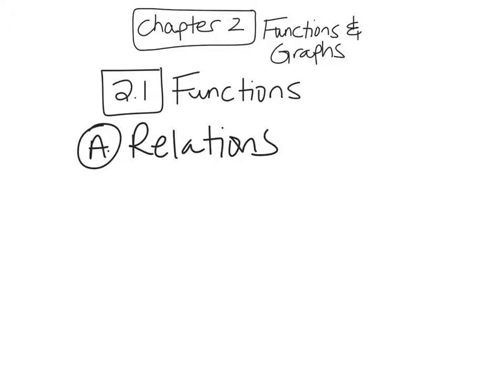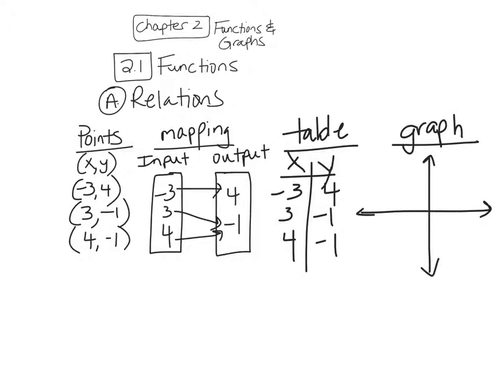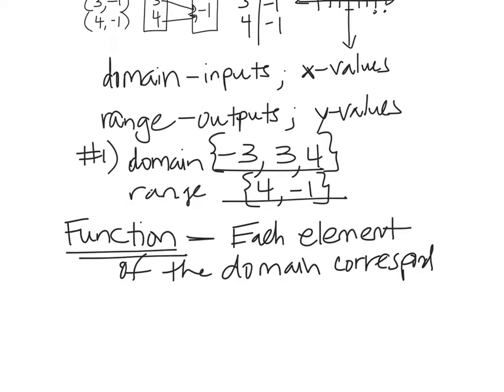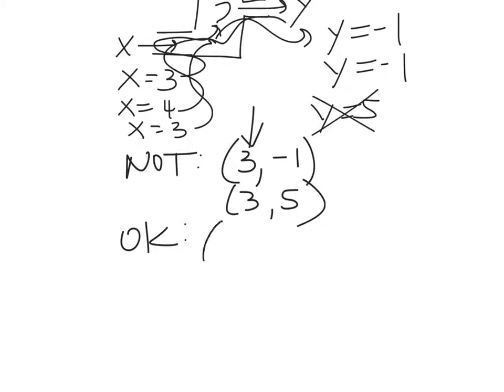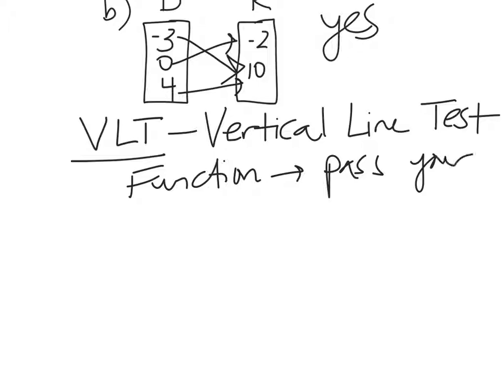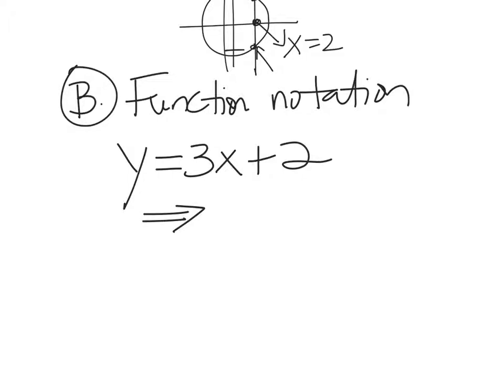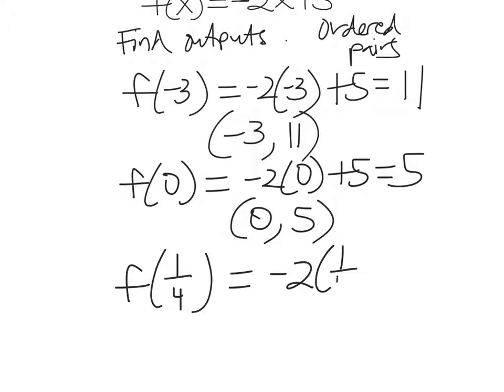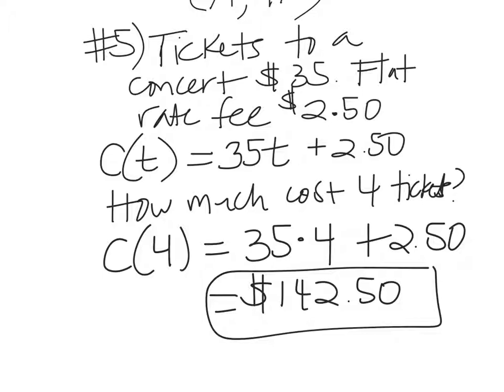Algebra 2 2.1 Functions